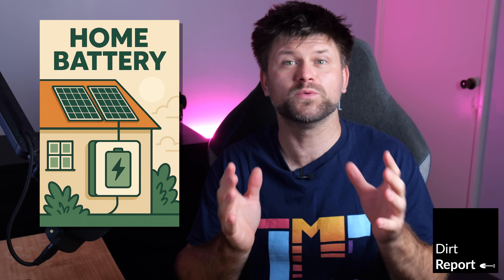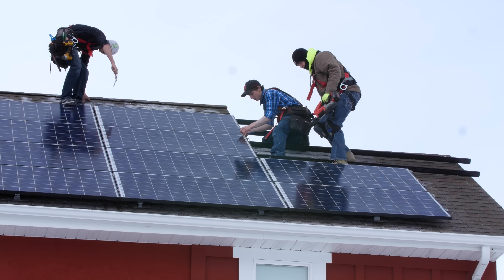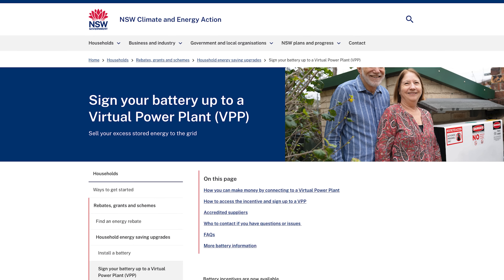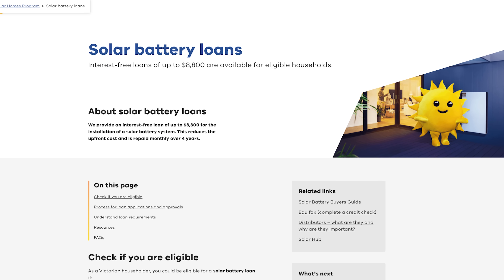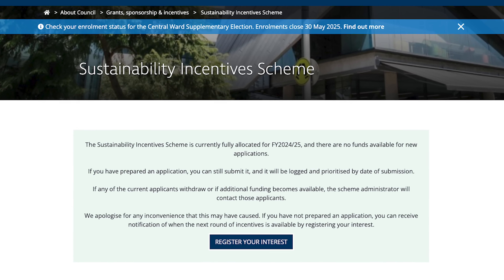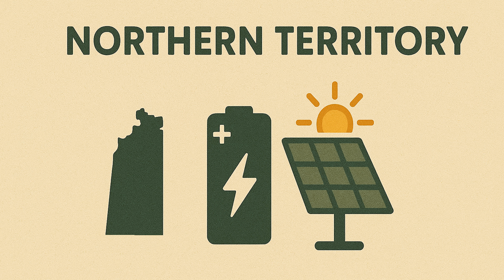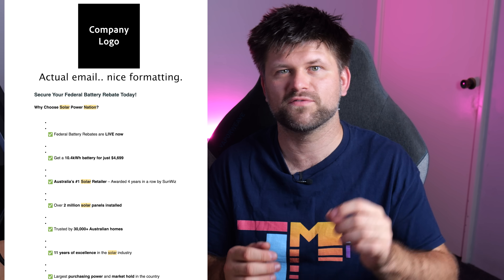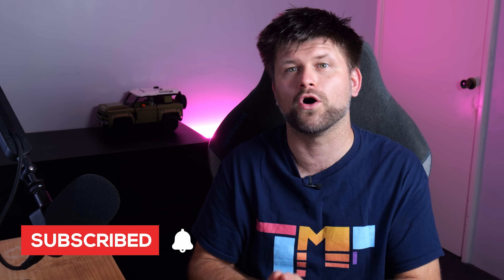Australia’s $2.3B Battery Scheme EXPLAINED | 2025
I installed a Growatt System, 10kWh Inverter, 25kWh Battery installed

0:00 - Intro: Australia’s Battery Rebate Scheme Overview
0:28 - $2.3B Battery Program Basics & Eligibility
1:01 - Estimated Savings: $1,100–$2,300 Per Year
1:25 - Rebate Timeline: April 6 Backdate & July 1 Start
1:56 - Who Qualifies & Key Conditions
2:33 - CEC-Approved Batteries & VPP Compatibility Explained
2:56 - Can You Stack Federal & State Rebates? Yes (But…)
3:37 - Homeowners, Businesses & Community Facility Eligibility
4:00 - State-by-State Battery Rebates: Full Breakdown
4:22 - Victoria: Interest-Free Battery Loans up to $8,800
4:50 - New South Wales: Battery Discounts + VPP Bonus
5:15 - Queensland & South Australia: Schemes Closed
5:36 - WA Rebate: Up to $7,500 Depending on Provider
6:27 - ACT & NT: Interest-Free Loans & Grants Explained
7:12 - Tasmania: No Rebates, But Interest-Free Loans
7:39 - Battery Costs After Rebates: What You’ll Actually Pay
8:31 - Are Some Batteries Effectively Free?
9:04 - Price Confusion: Quotes from $4,699 to $15,490
9:28 - The Hidden Details Installers Don’t Tell You
9:47 - What to Look for in a Battery (Coming Soon!)
10:05 - Critical Caveats: Inverters, Off-Grid Systems & Paperwork
10:46 - Rebates Don’t Apply to Already Installed Batteries
11:14 - Final Tips: Quotes, Installers & Rebate Stacking
11:31 - My Plans: 20 kWh Battery Install & $2,600 Annual Savings?
11:56 - Outro: Subscribe for Full Install & Payback Follow-Up
12:22 - Thanks for Watching – Happy Battery Hunting!